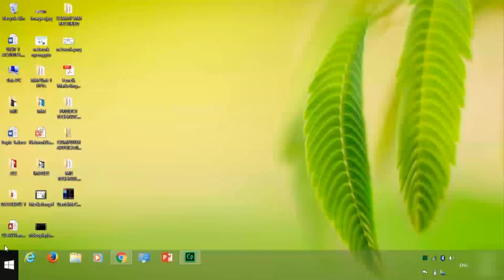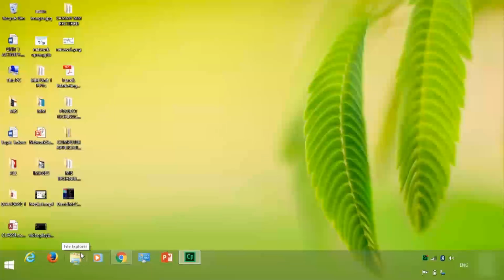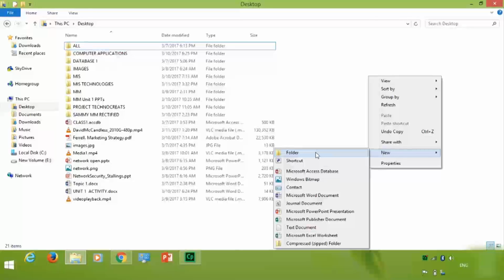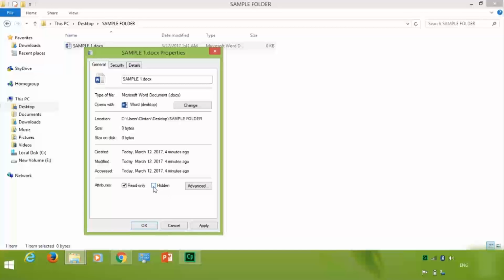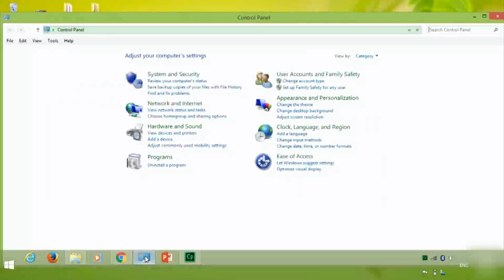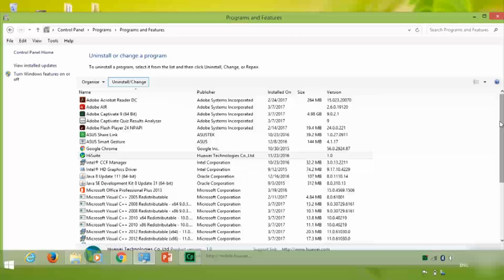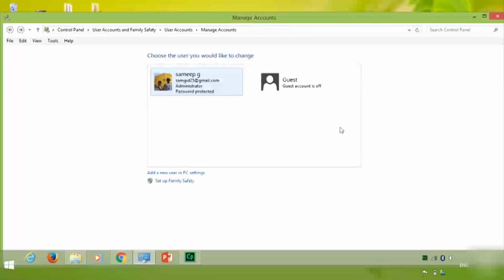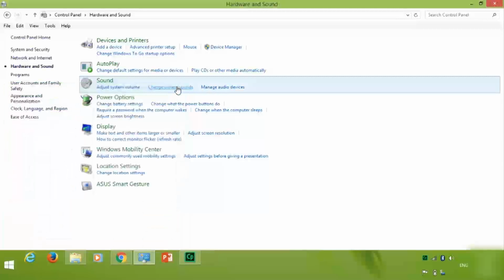CA Unit 1 Topic 3